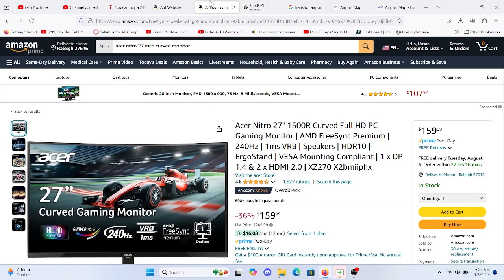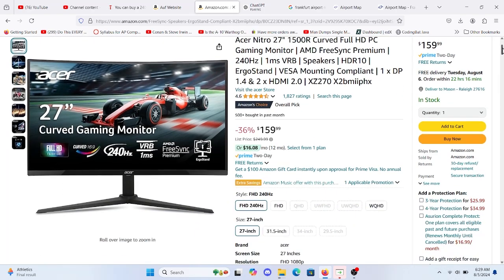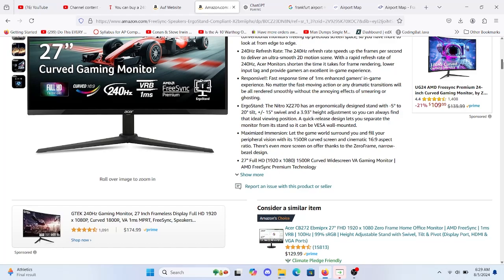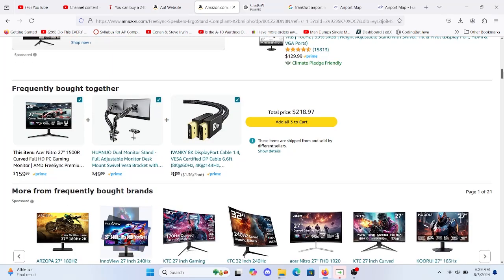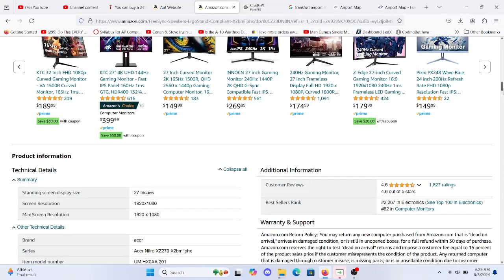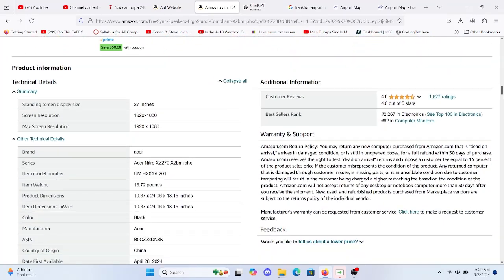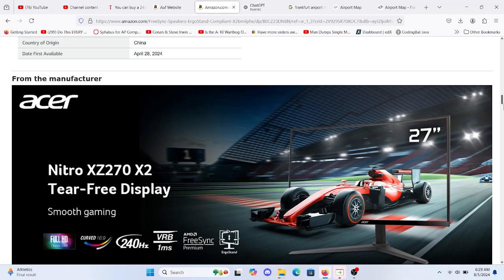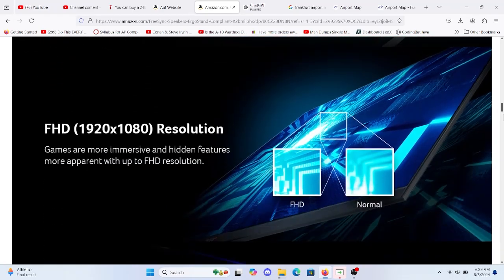Unbelievable Monitor Deal You Can't Miss! Acer Nitro XZ270 Curved Gaming Monitor! Only $159!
Looking for a new curved gaming monitor? Don't miss this amazing deal on the Acer Nitro XZ270 X2bmiiphx! This 27-inch monitor offers a 1080p resolution, an impressive 240 Hz refresh rate, and a 1 ms response time, making it perfect for fast-paced gaming. Originally priced at $249, it's now available for just $159. Check out the link to the monitor in the description below and elevate your gaming experience today!  Please note I have started seeing used gaming monitor popping up on Facebook Marketplace and other
2nd hand deal sites so if you don't need this fanciness there are better deals there, however, for new this seems valid.    Please do your own research, as I'm just a random guy.   ***

AI text to speed used.